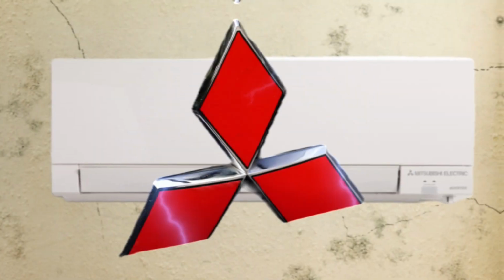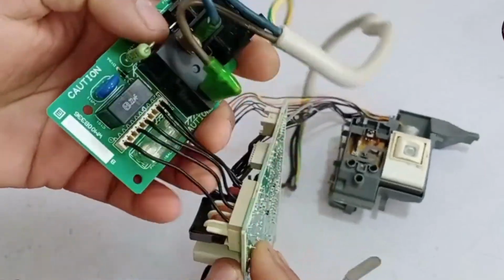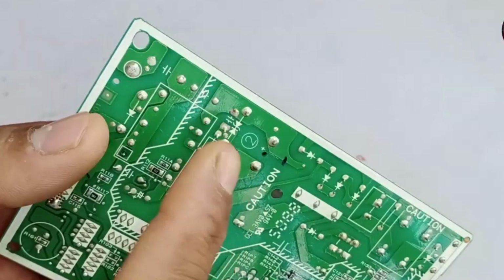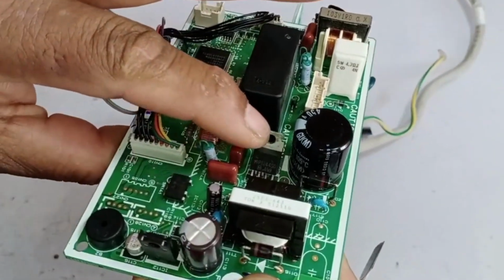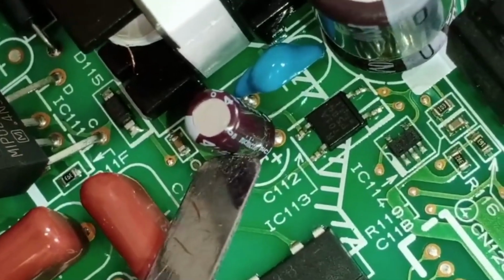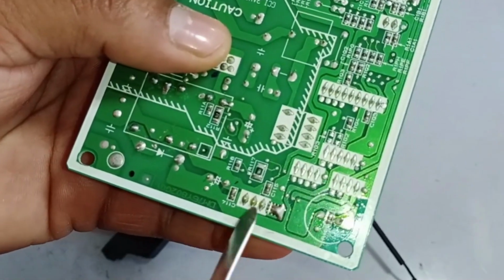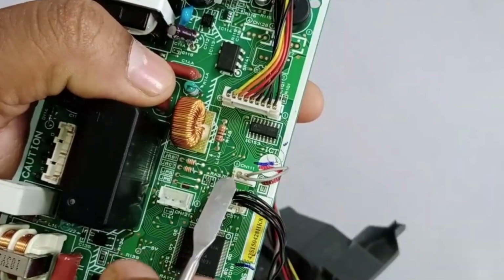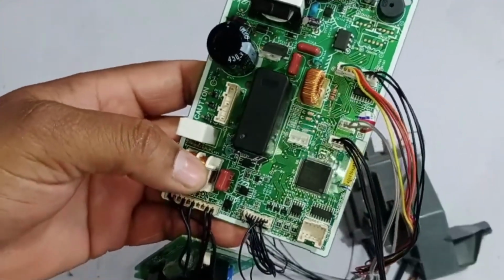Mitsubishi Mini Split AC Indoor Circuit Board Repair Tips!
Discover the inner workings of a Mitsubishi Mini Split Air Conditioner circuit board! This detailed video explains the roles of critical components like the control PCB, switching relay, power supply, and line filter. Learn how to troubleshoot common power issues, test voltage points, and diagnose problems in both indoor and outdoor units. We also explore key elements such as capacitors, diodes, resistors, and the Darlington Array. Perfect for HVAC technicians, DIY enthusiasts, or anyone looking to repair or maintain their mini split system effectively. Watch now to unlock expert insights into your mini split’s functionality!